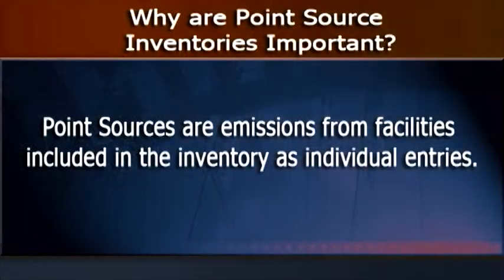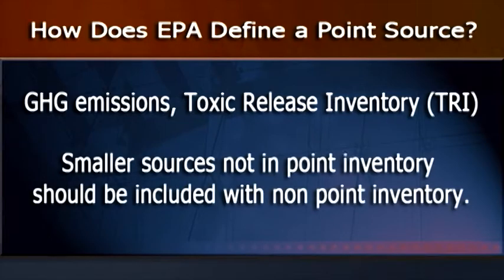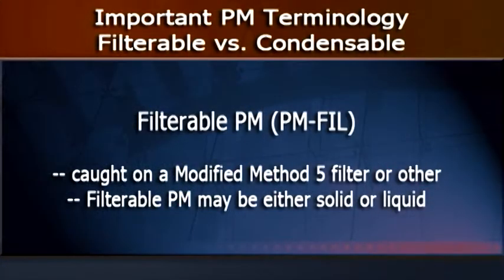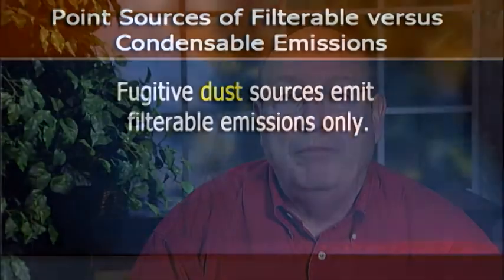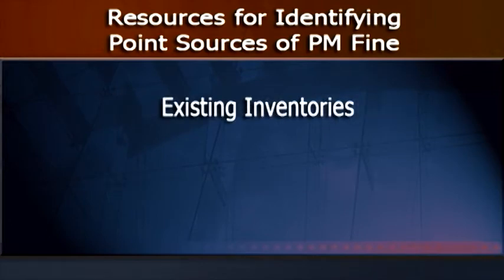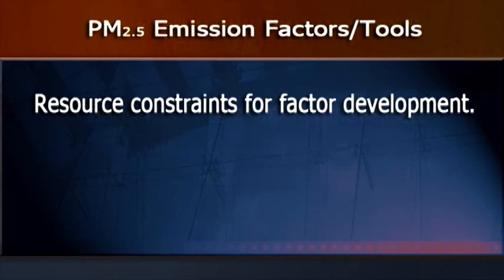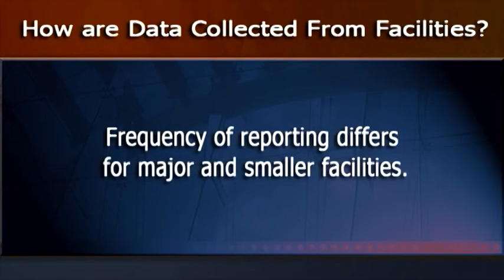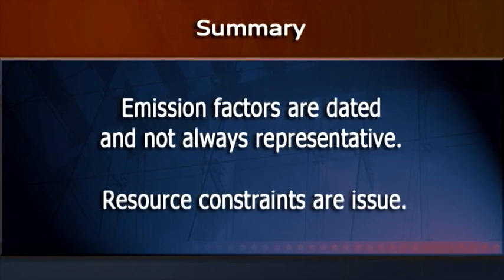APTI V204 Module 5 Preparing Fine Particulate Emission Inventories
Point Sources - Tom Pace - Jan 2011